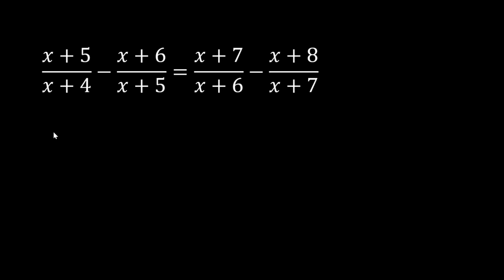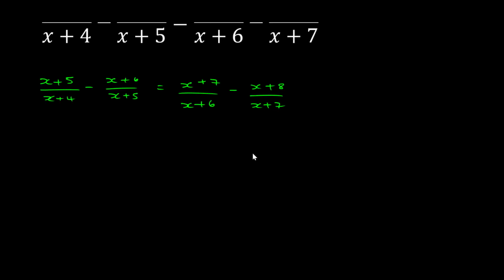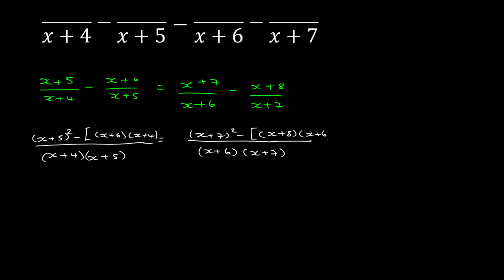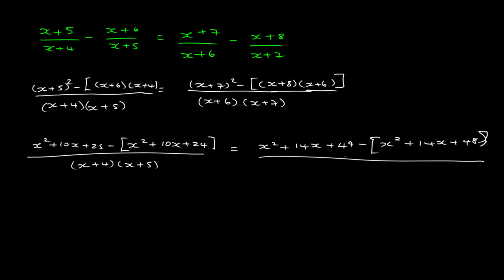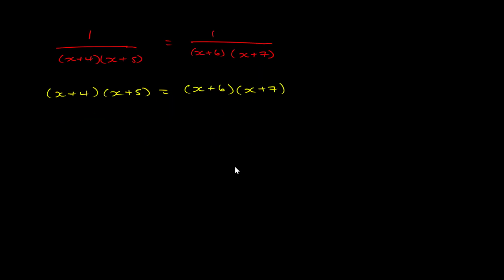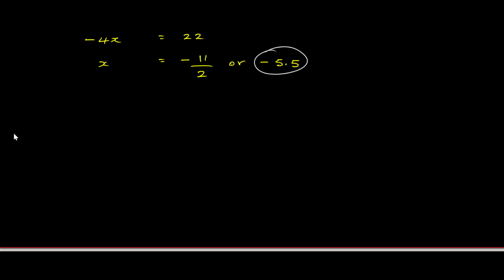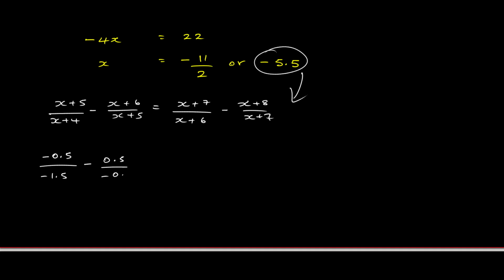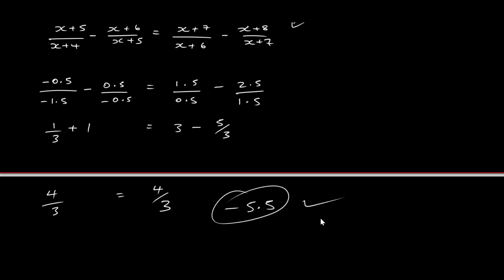Algebra Challenge - Find the value of X (Math Olympiad)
Find the value of X for \frac{x+5}{x+4}-\frac{x+6}{x+5}=\frac{x+7}{x+6}-\frac{x+8}{x+7}